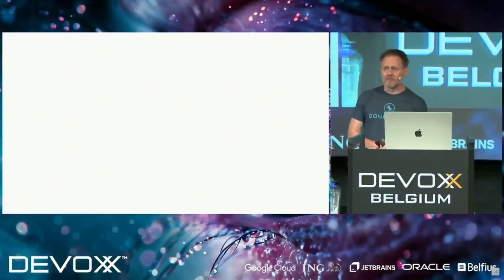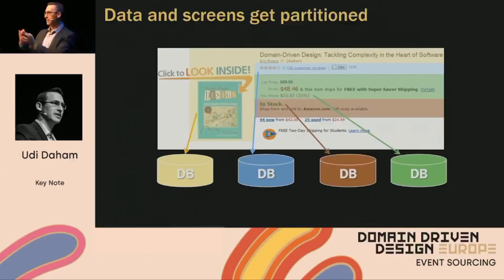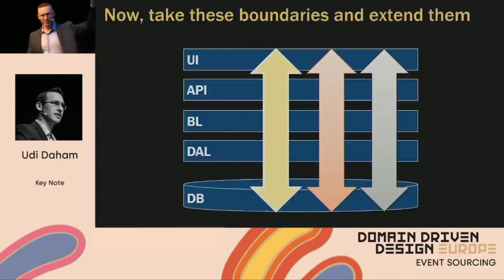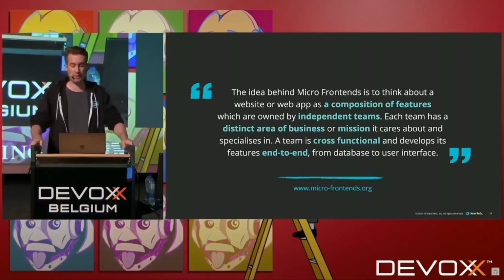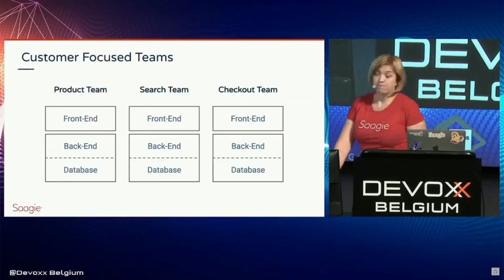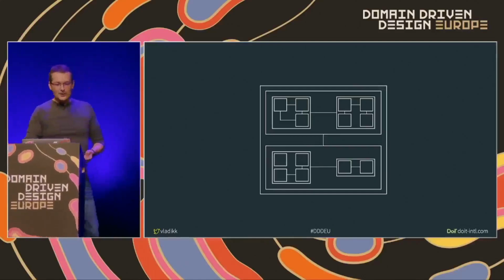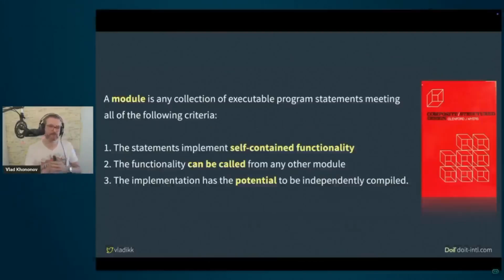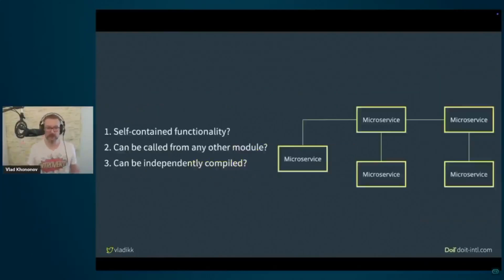start, Softwareentwickler sind data Streaming engineers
Wie kann Softwareentwicklung in 10 Jahren aussehen?